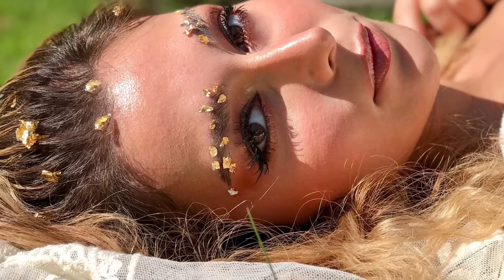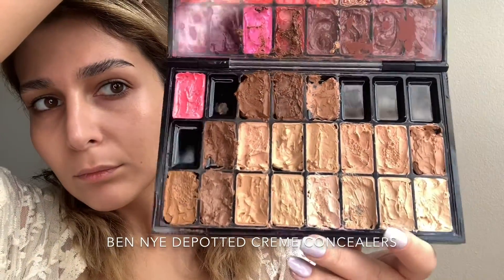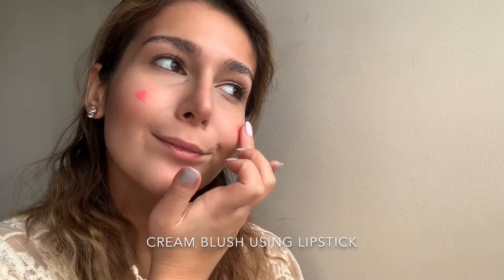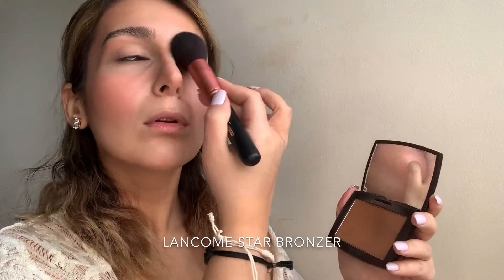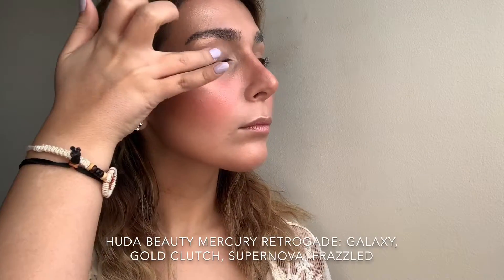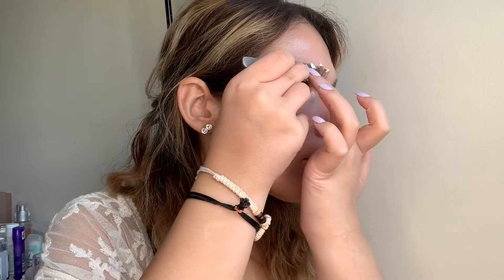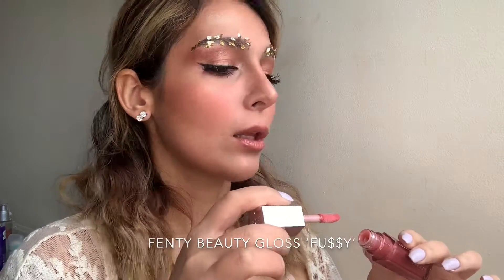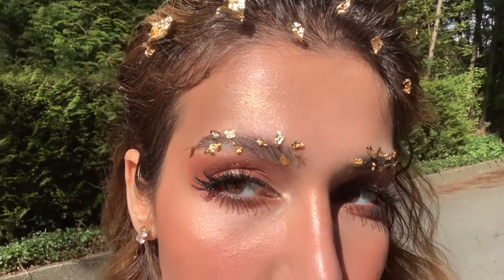Golden Goddess Look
How To: Golden Goddess Look for a Glowy Photoshoot or a Halloween Costume.

Things you will need for achieving the Hair:

- Your hands :D
- Water spray
- Hair oil
- Gold flakes
- Tweezers

The finished look can be found on my instagram: @makeupbysarasadrr